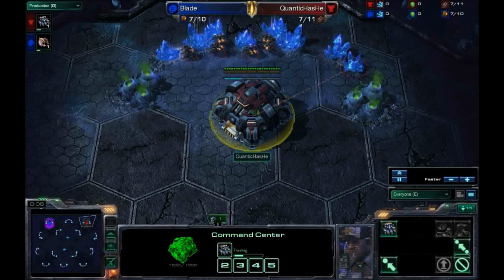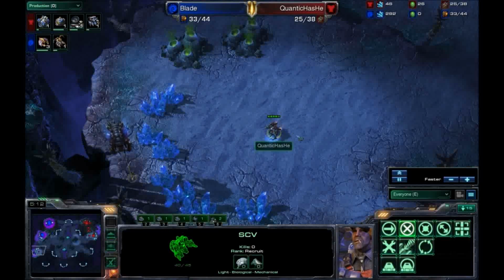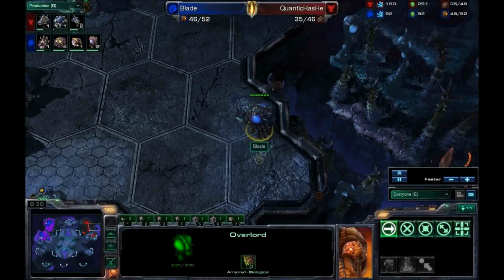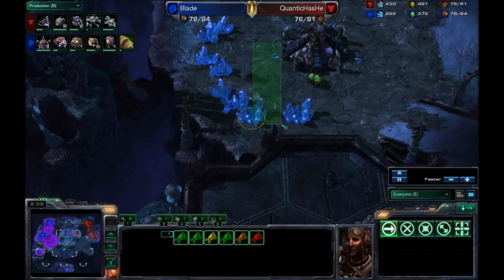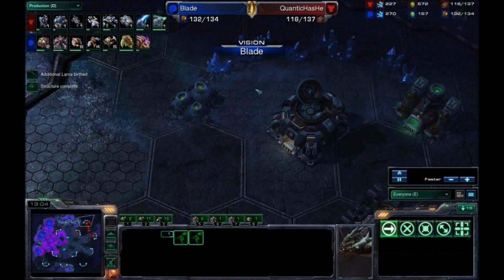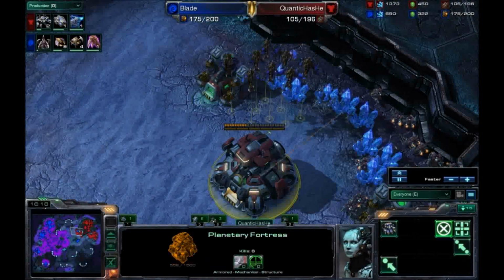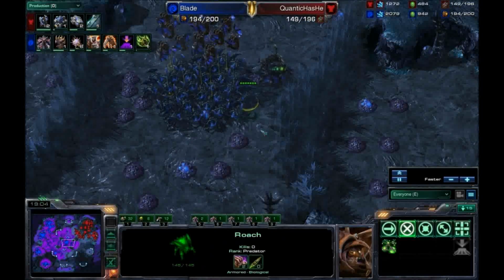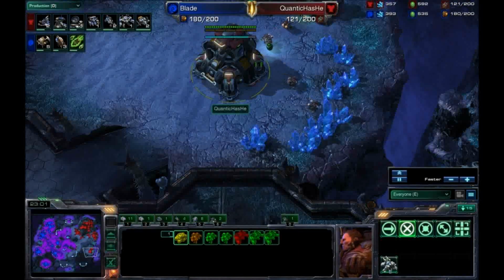Blade vs Quantic Hashe dealing with mech 2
Hey guys another video vs mech on shakuras plateau.  Hope you guys enjoy it as this one involves mutalisks/roaches as a focus!